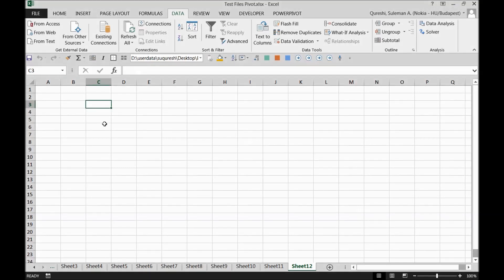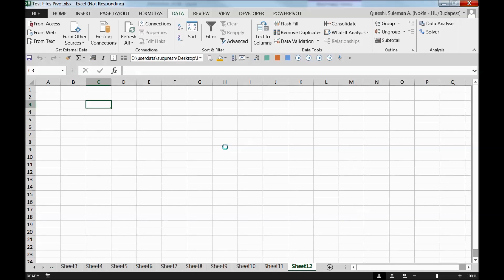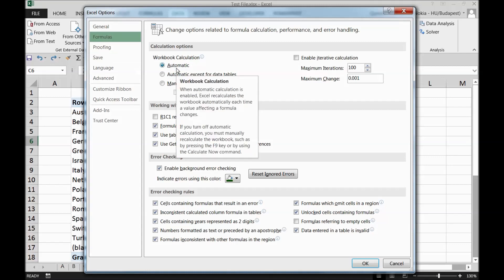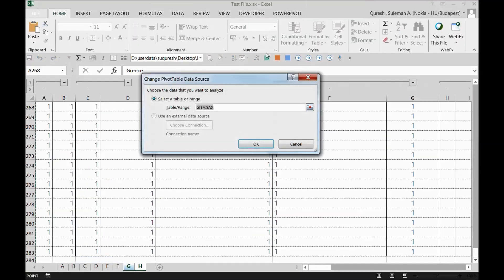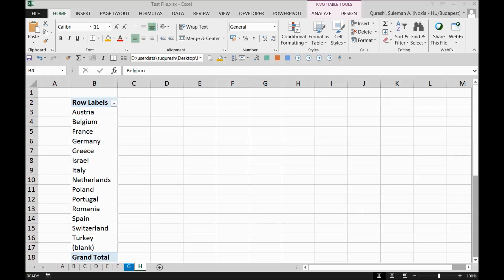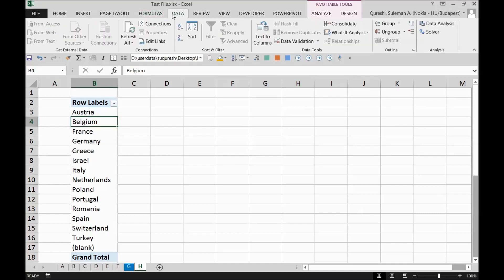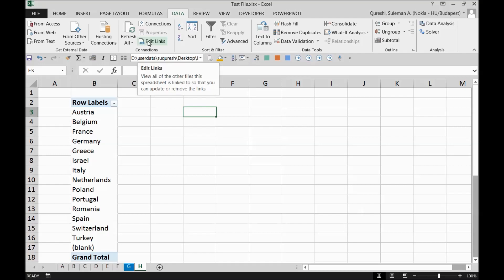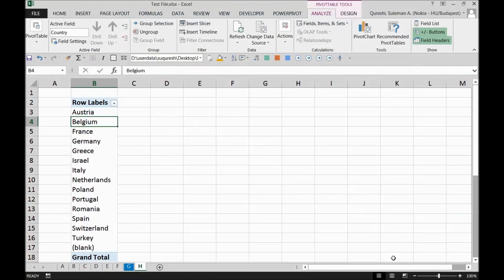How to fix and boost Excel's calculation speed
We often can't understand errors in excel files with large data, slow calculation speed and sometimes endless calculations making it very difficult to work, let me share some tips & tricks to handle such excel files by understanding excel’s Calculation Mechanics and Background Process to fix such errors.